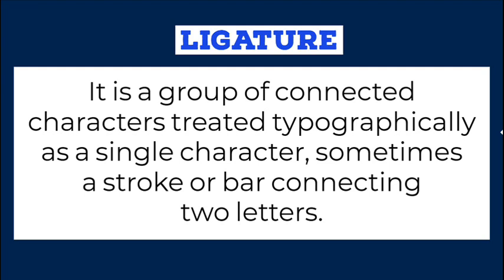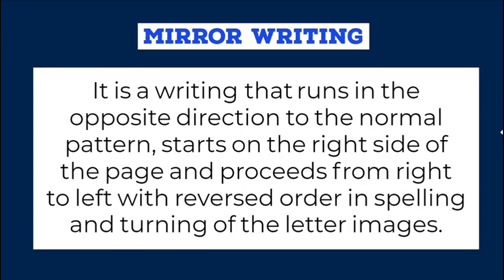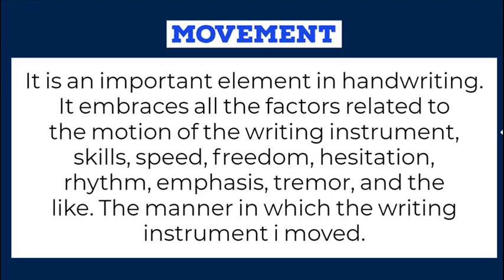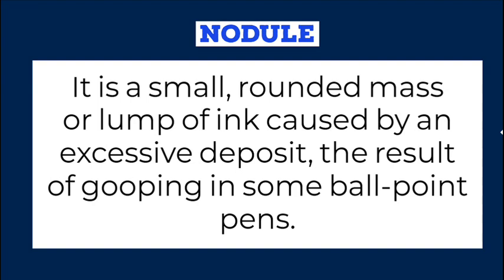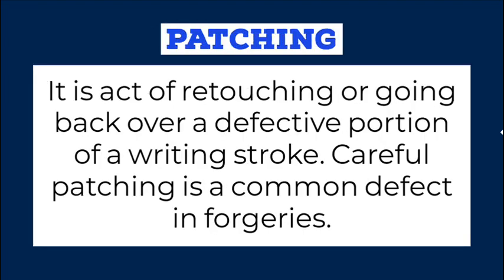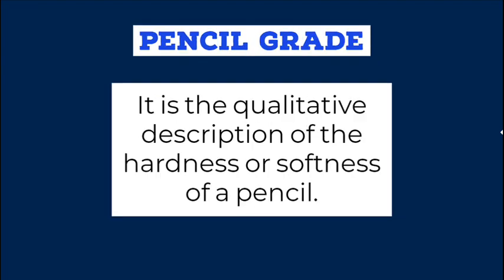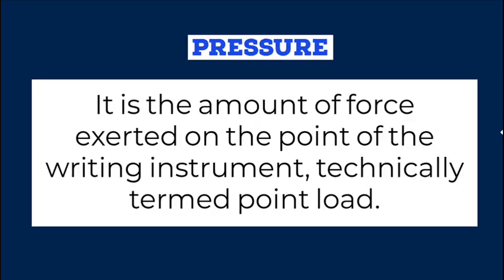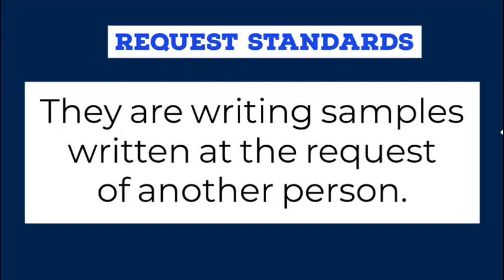Questioned Documents; DEFINITION OF TERMS [Part 4] CBER